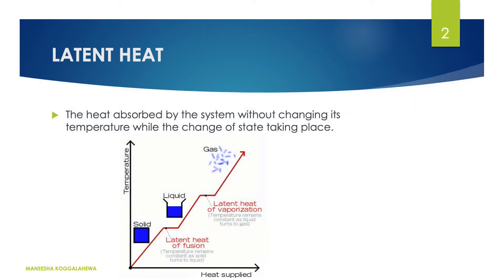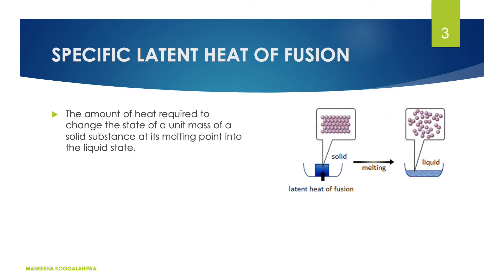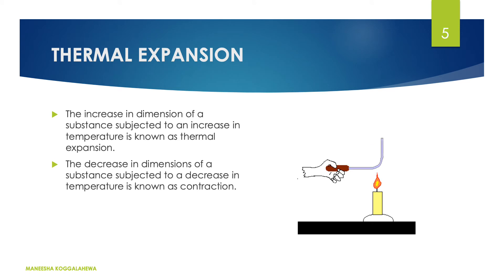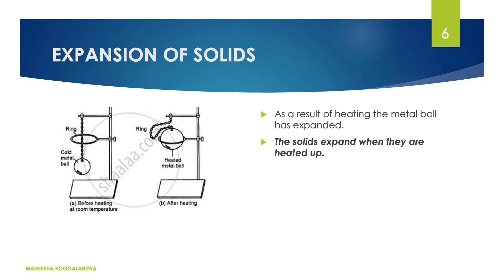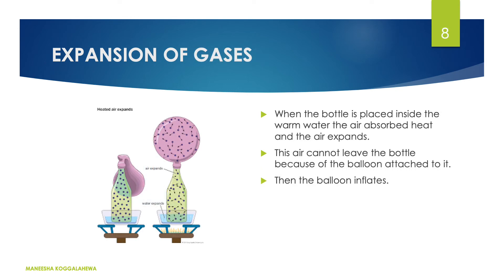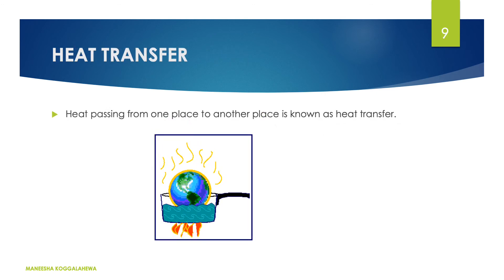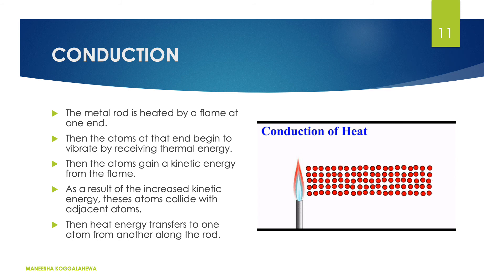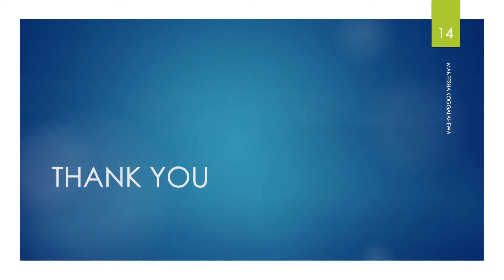Grade 11 - Science - English Medium - Chapter 9 : Heat Part 2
Implementations of basic concepts in heat.